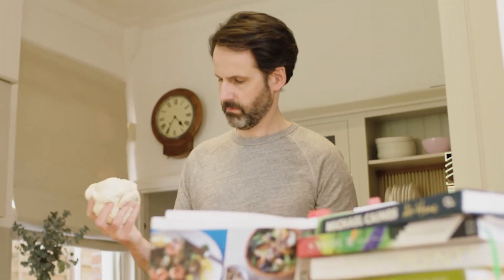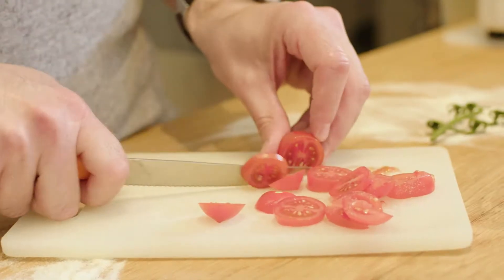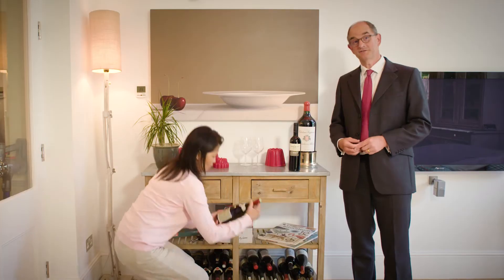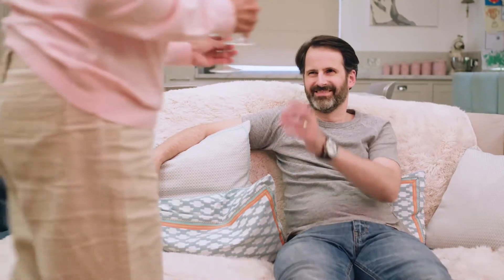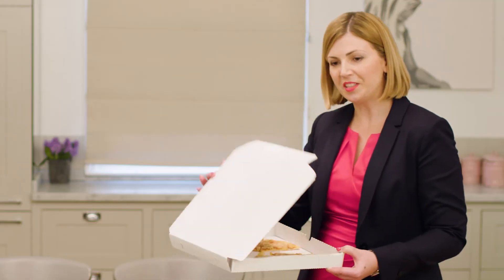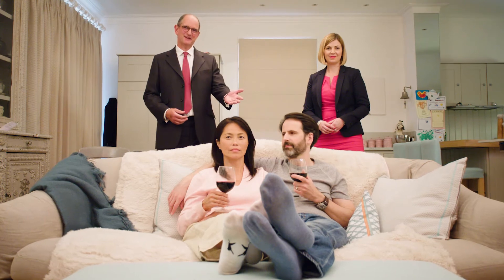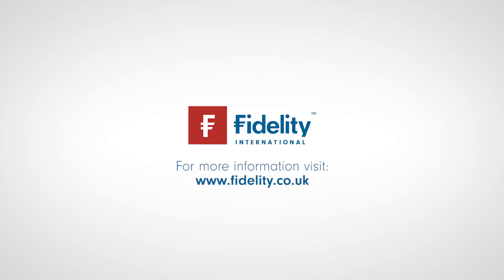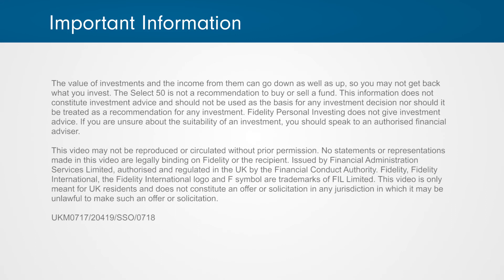Tools and support to help you manage your investments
Our new website is full of useful tools and support to help make investing easier. Build a portfolio that's right for you